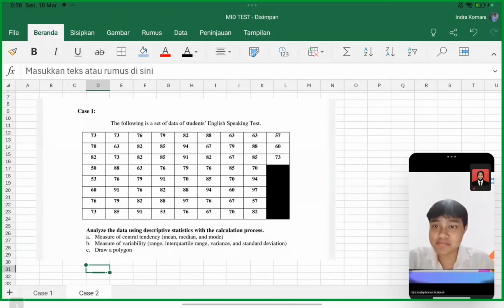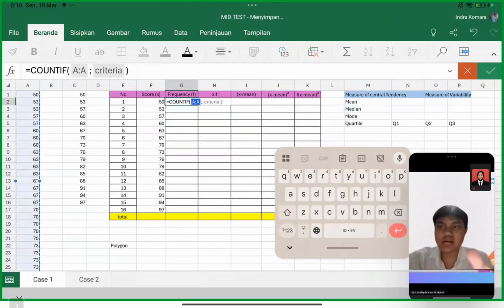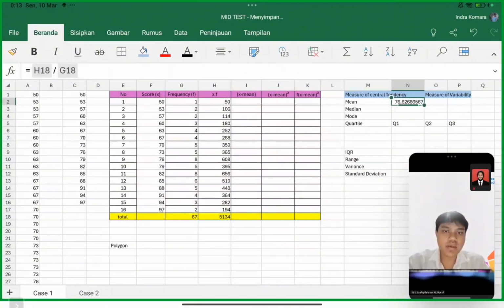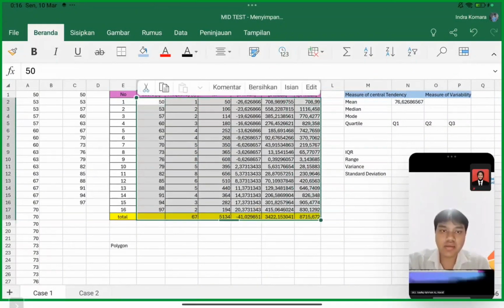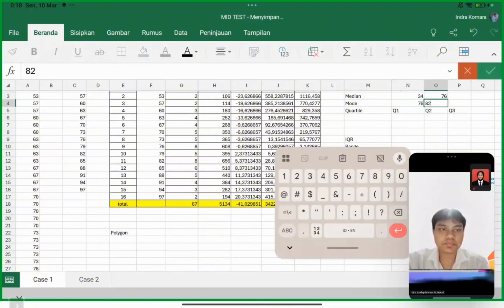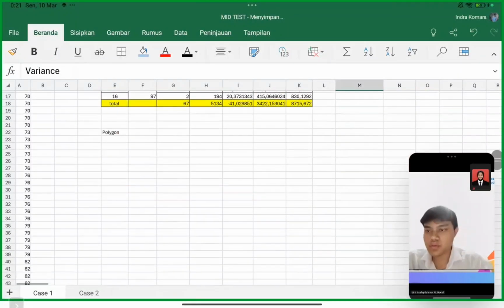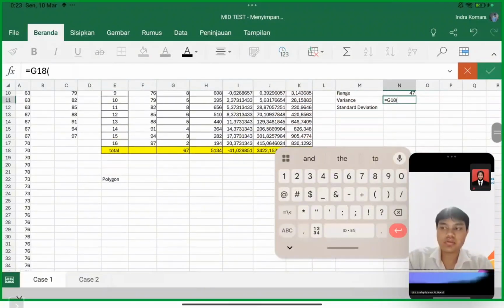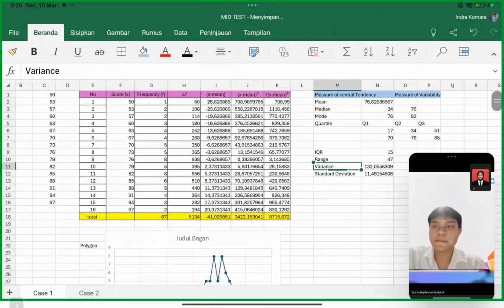SIELR -Midterm Test_085_Taufiq Rahman Al Hadid_A